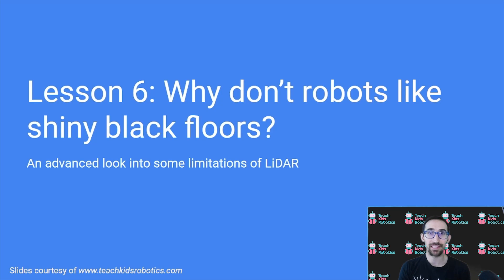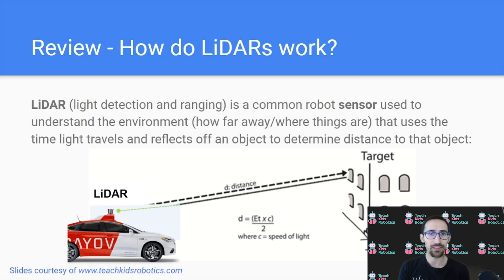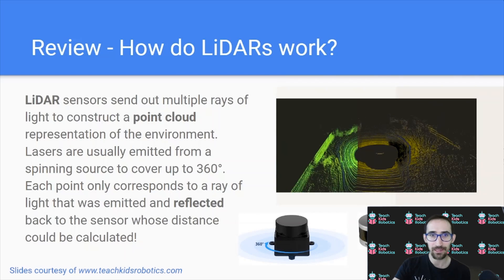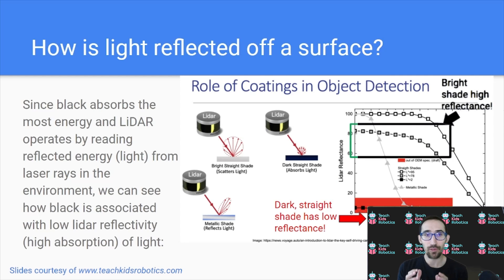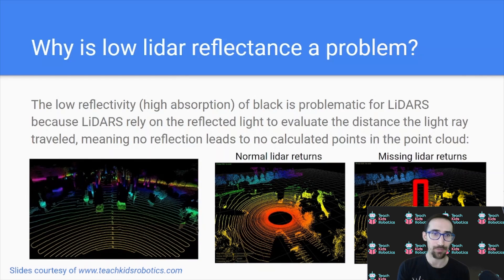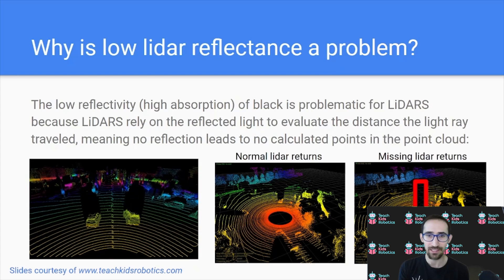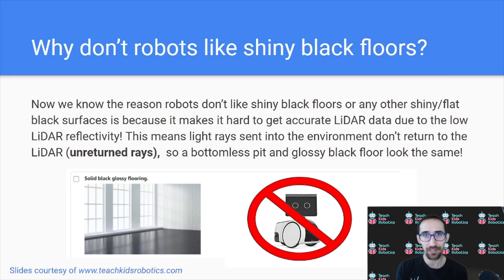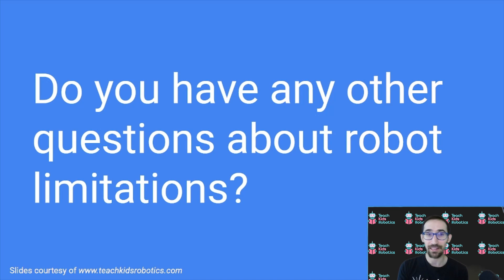Why Don't Robots Like Shiny Black Floors?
Teach Kids Robotics Lesson 6: Why Don't Robots Like Shiny Black Floors?
In this video, we'll explain the science behind why robots don't like shiny black floors. We'll dive into the limitations of LiDAR sensors, the most common sensor used in robotics to understand the environment. For more information on how robots work, check out
In addition to color, glass is a problem for lidar as it may not properly reflect light, but refract it instead.